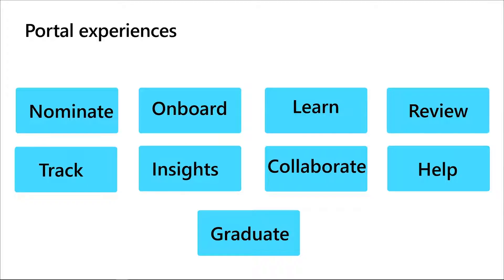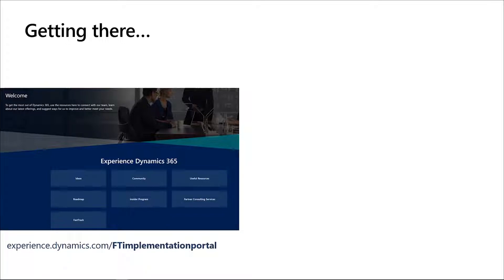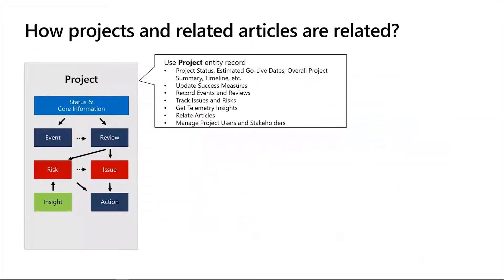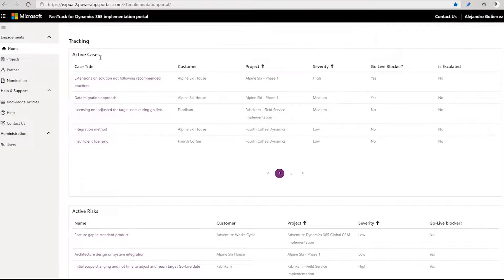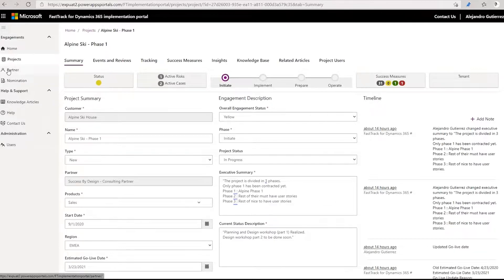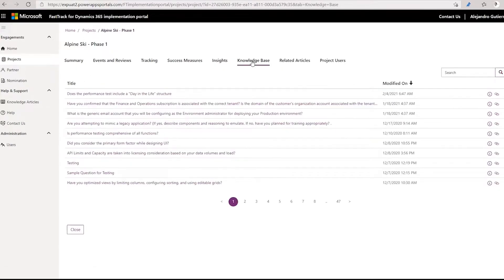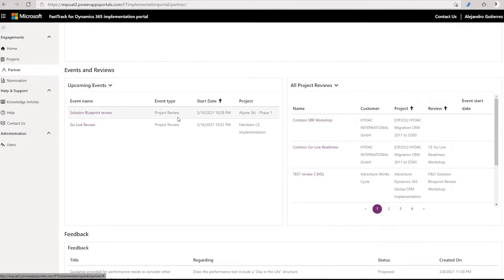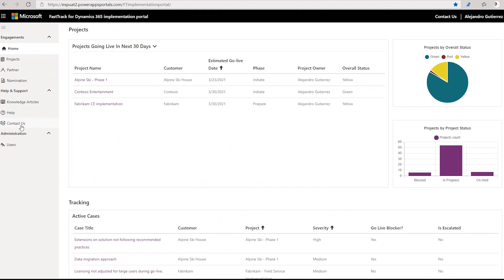Dynamics 365 FastTrack for Dynamics FastTrack Implementation Portal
Dynamics 365 FastTrack
Partners implementing FastTrack-engaged projects with Dynamics 365 licensing revenue between $100,000 - $300,000 receive access to the Implementation Portal through which the partners can track projects, access recommendation knowledge articles, and can actively engage the FastTrack team.